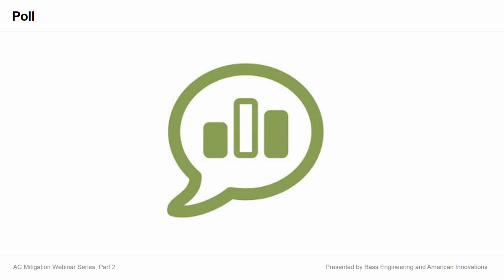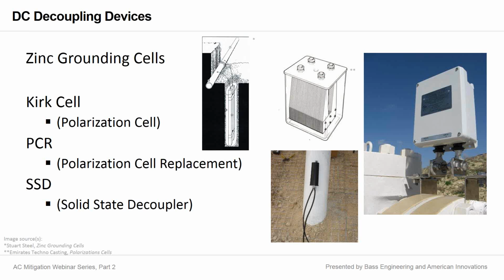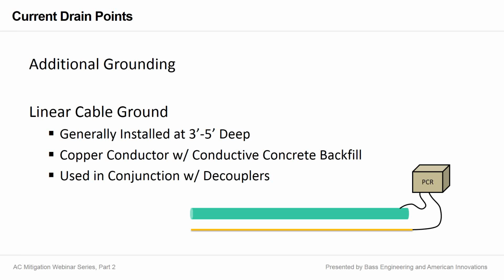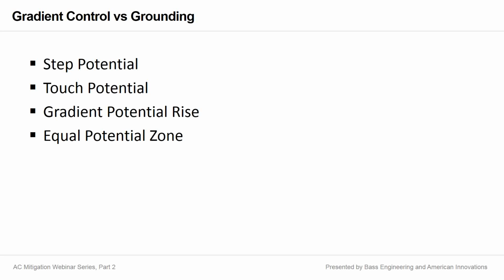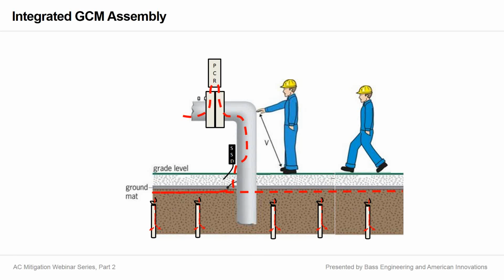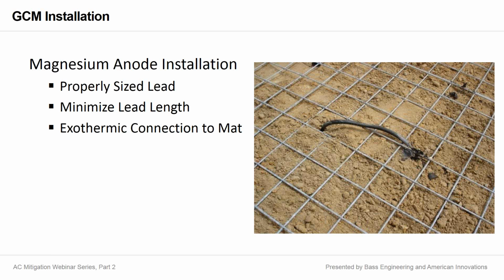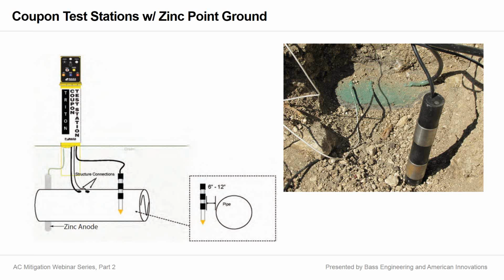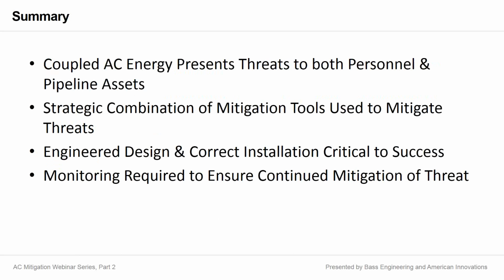AC Mitigation Webinar, Part 2: How to Mitigate AC and Lightning Effects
During this session, we’ll review techniques for mitigating the induced AC corrosion and personnel hazards that can be caused by AC coupling, lightning or fault events on co-located high-voltage AC power transmission systems.